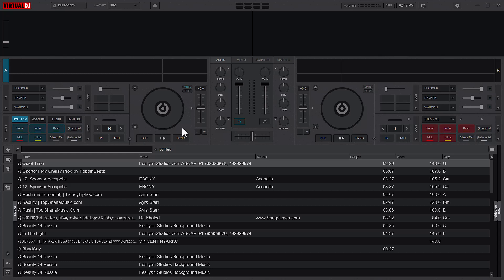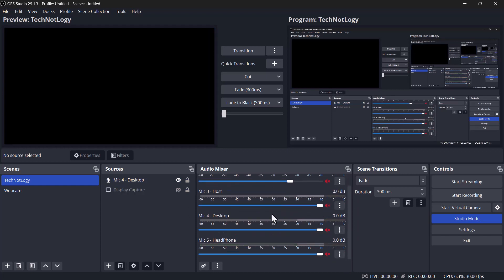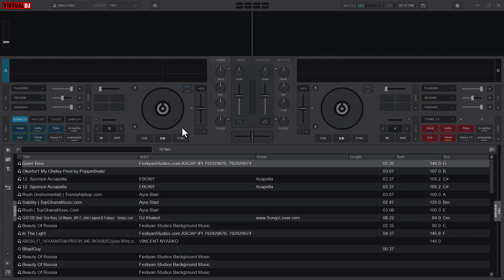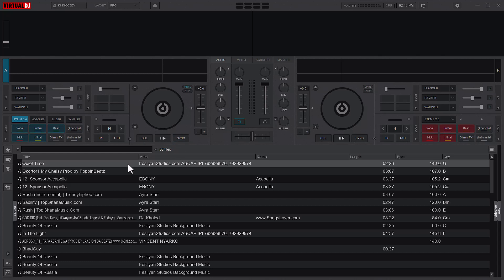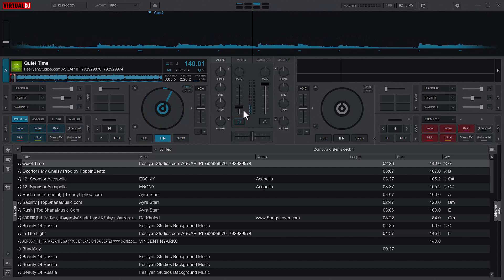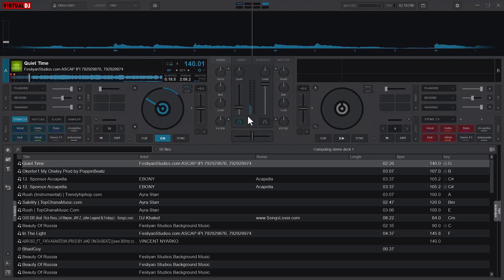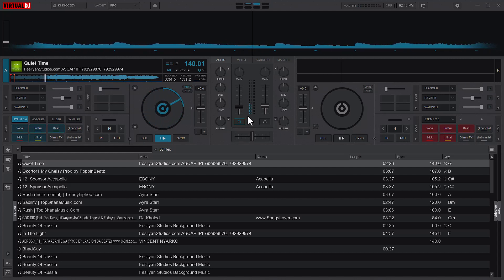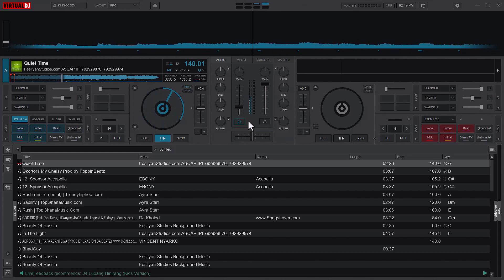Virtual DJ 2023 Tips: Remove Mic Echoing when Recording